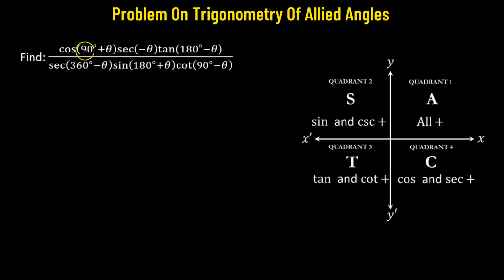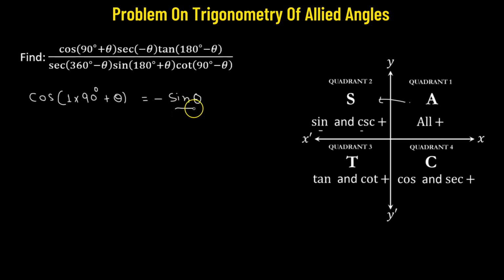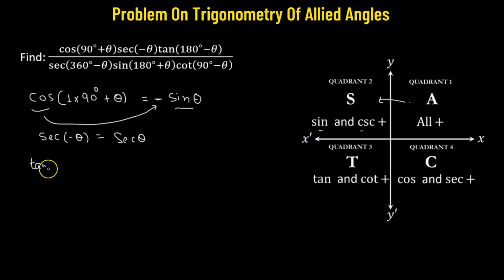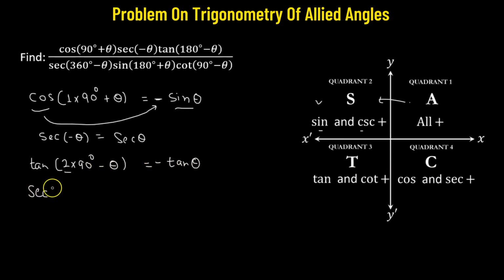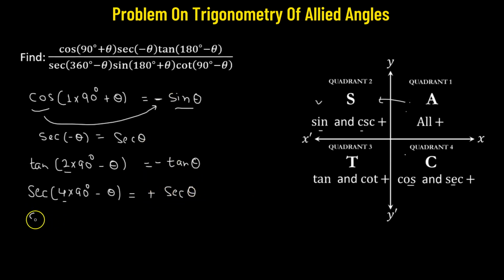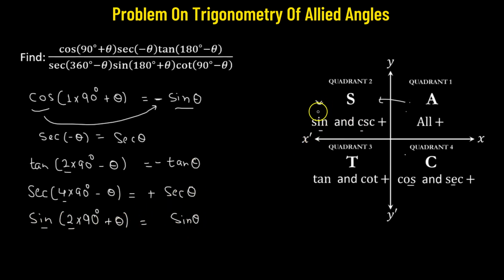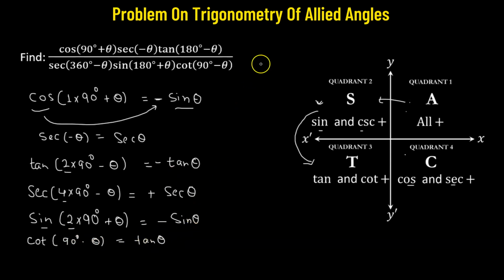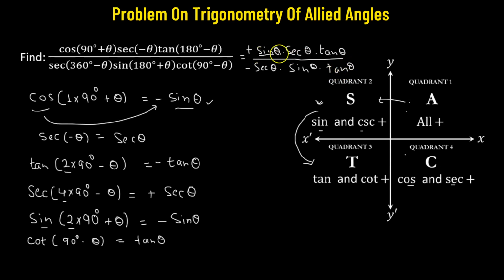4.26 | Trigonometry | Trigonometric Ratios Of Allied Angles - Worked Out Problem(s)